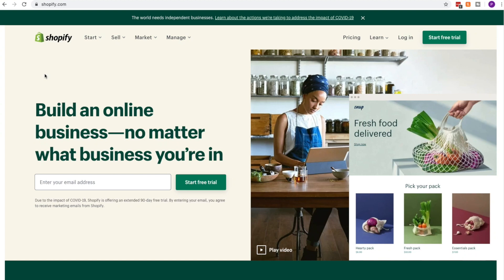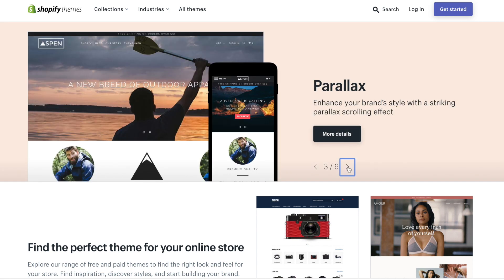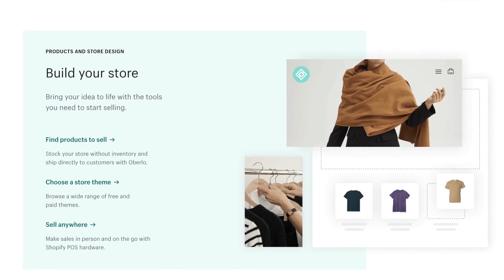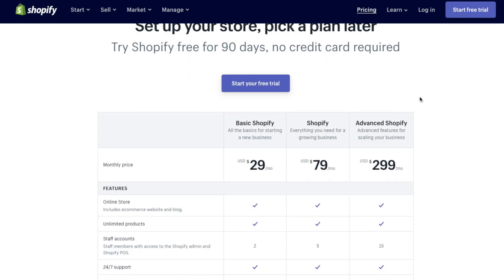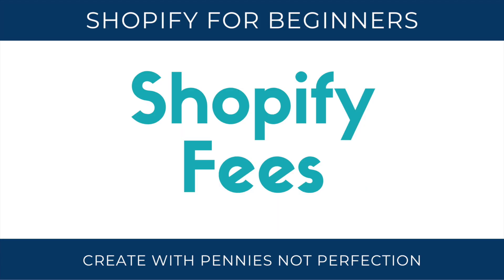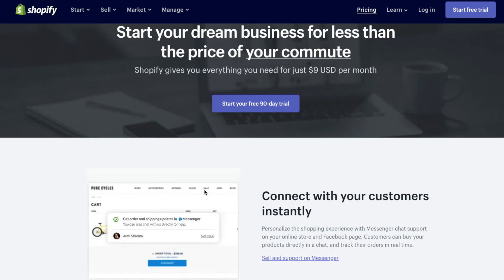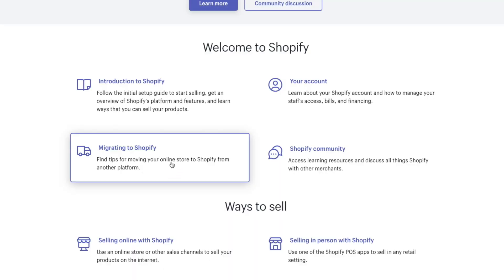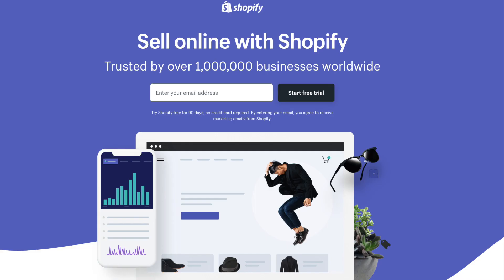Shopify For Beginners | Should You Sell On Shopify?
I recently began selling products with Shopify and then loved it so much I helped a friend set up their business with a Shopify store too. The ease of creating a store and immediately beginning to sell your products makes Shopify one of the best platforms for selling online today.

In this post I cover everything you'll want to know about Shopify and how to get started with your own Shopify store.

In the video on Shopify I cover:

- what Shopify is
- is Shopify legit
- who Shopify is for
- Shopify pricing plans
- Shopify fees
- my Shopify review and opinions

🔹    MORE RESOURCES 🔹